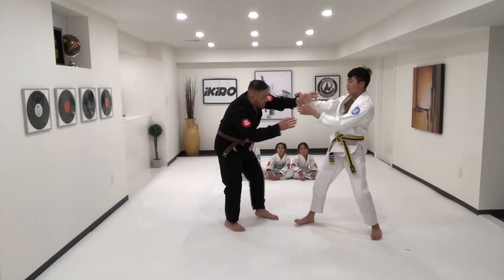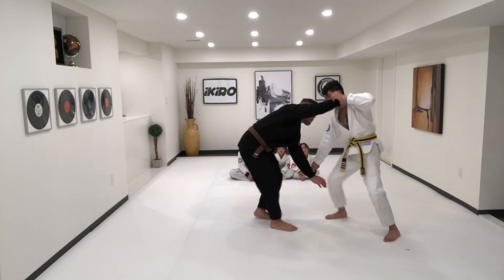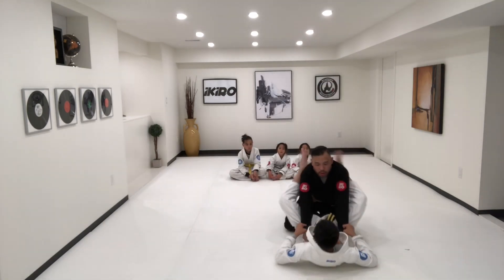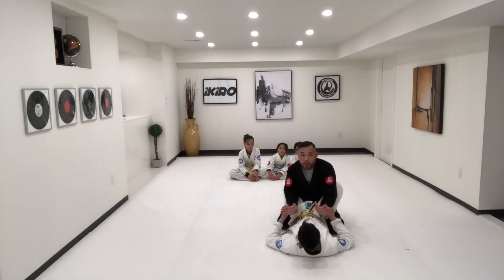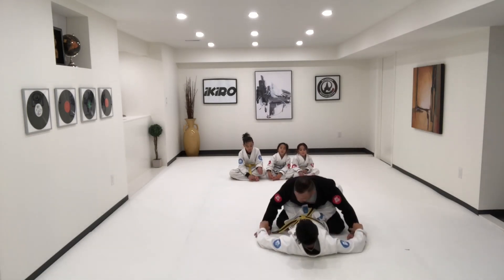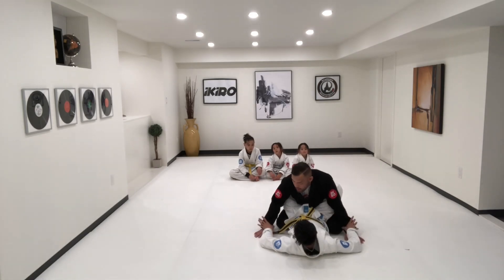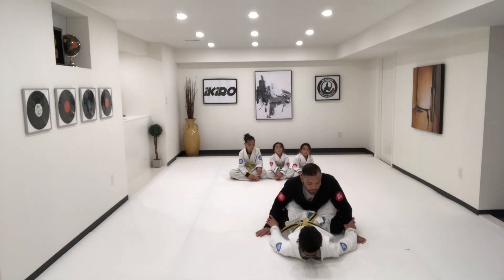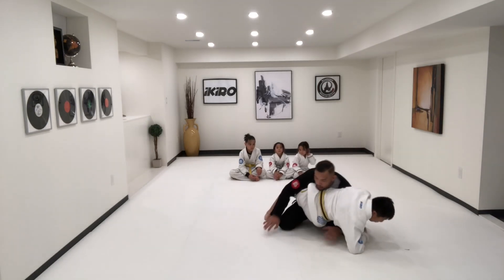Hip Bump Sweep From Closed Guard (Preview)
Our TechniqueTuesday preview of this week’s sequence: how to set up the hip bump sweep from closed guard (from stand-up). Look out for the PREMIERE OF THE FULL CLASS TUTORIAL THIS TUESDAY AFTERNOON (OCT. 22) AT 12:00PM EST!

@academixbjjstudio (studio profile)
@coachpbjj (coach profile)